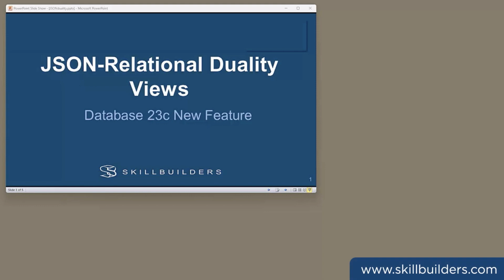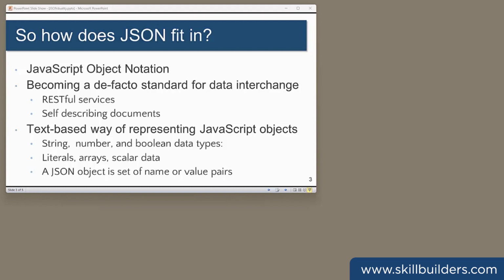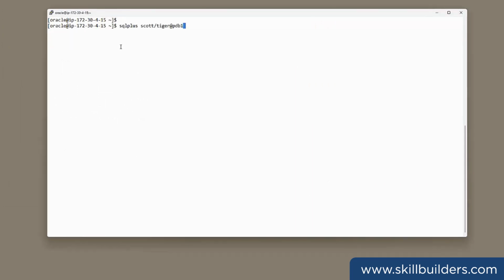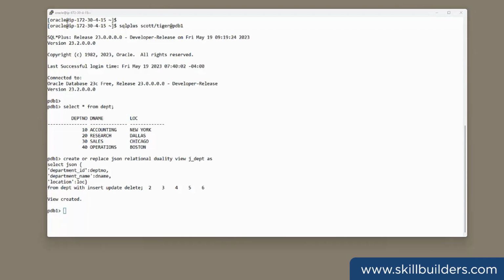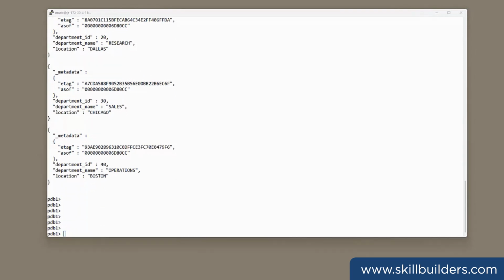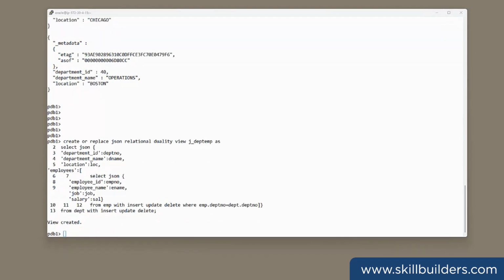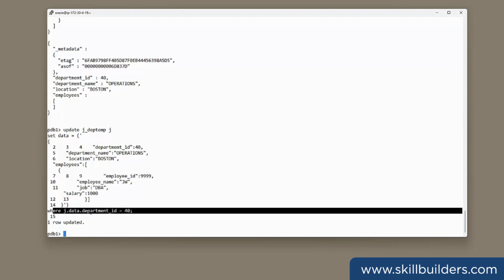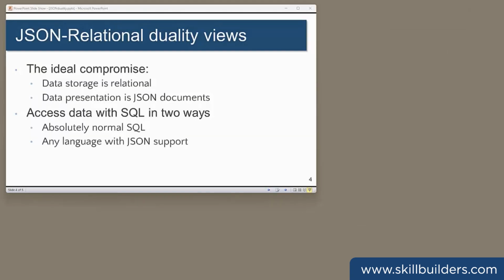Oracle 23c JSON Relational Duality Views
Learn JSON-Relational Duality Views in Oracle 23c! This new feature enables access to relational data with JSON enabled languages and RESTful services. Data is presented and manipulated as JSON documents, while being stored in normalized tables. A perfect compromise between the requirements of both Developers and DBAs.

Presenter: John Watson, Oracle Certified Master DBA

Contents of this video:

00:00 - Introduction to Oracle 23c JSON-Relational Duality Views
00:17 - Lesson 1: The Problem
01:17 - Lesson 2: So how does JSON fit in?
02:18 - Lesson 3: JSON-Relational Duality Views
02:59 - Lesson 4: Demonstation
09:58 - Summary to Oracle 23c JSON-Relational Duality Views

Attend instructor-led online class with this instructor, Oracle Certified Master John Watson of SkillBuilders!